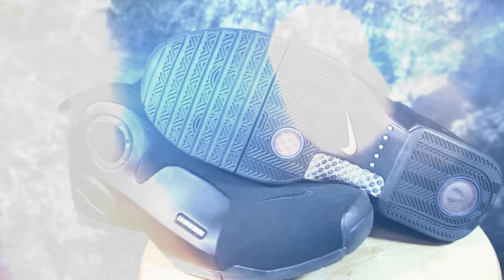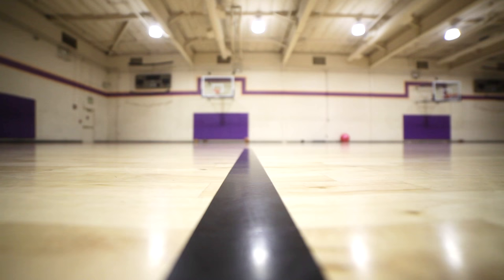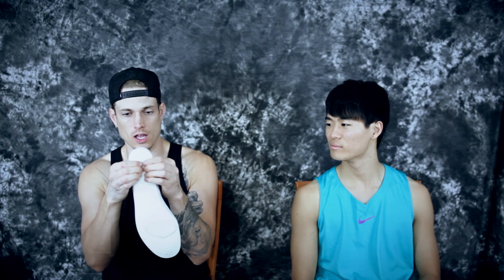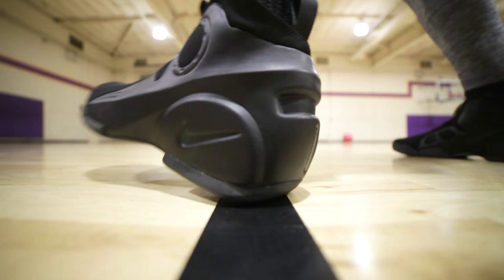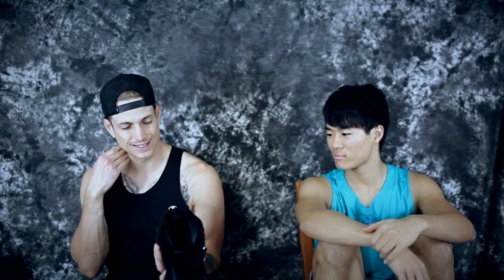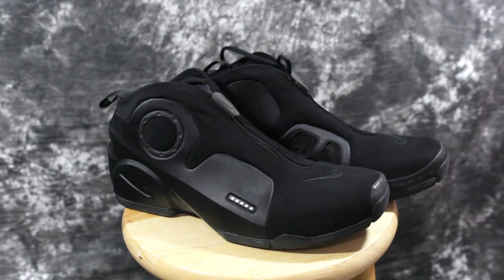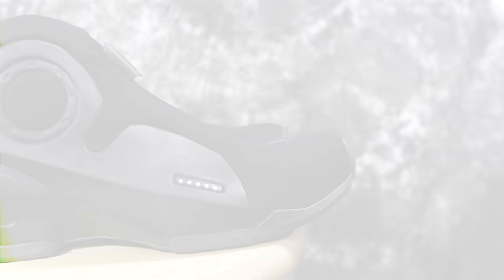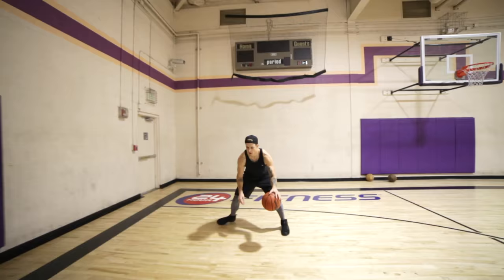Does It Still Basketball? Flightposite 2! Kevin Garnett